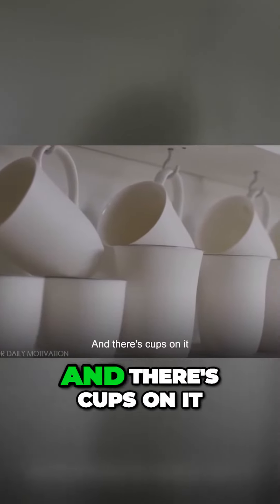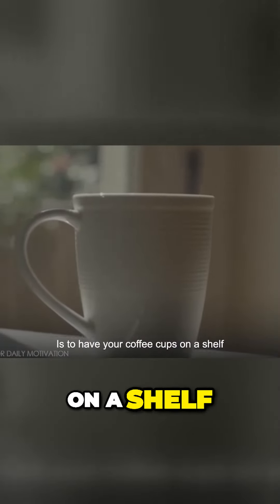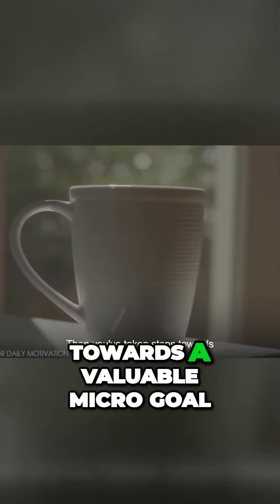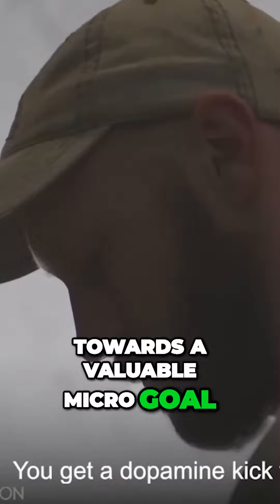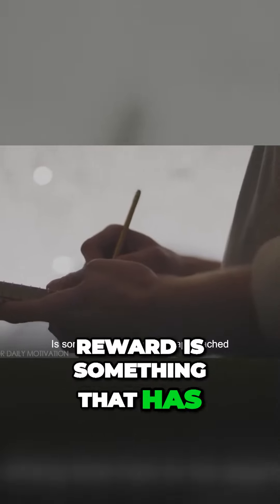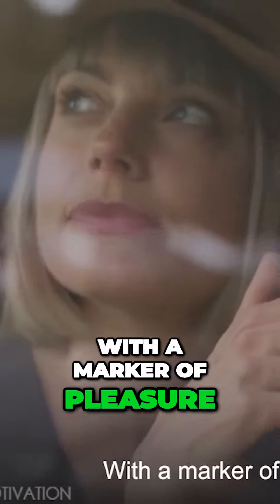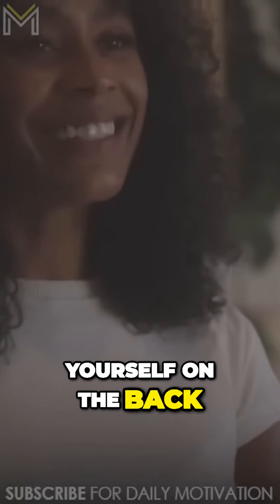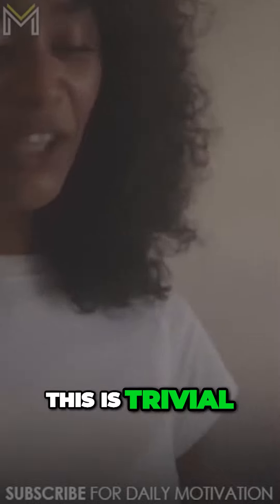Unlocking Motivation: Finding Joy in Small Steps Towards Success